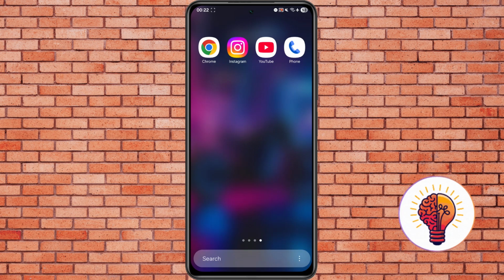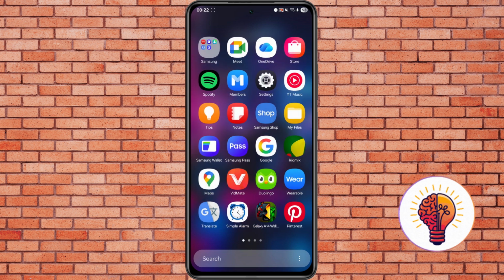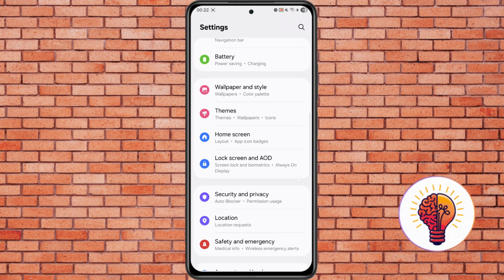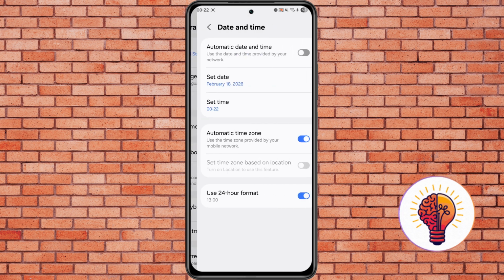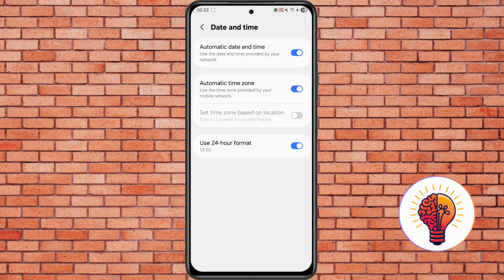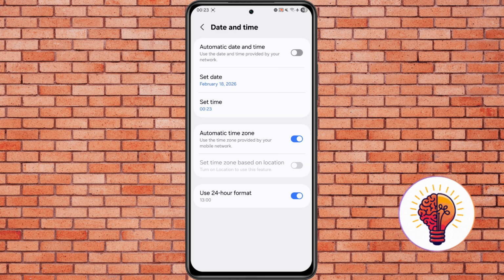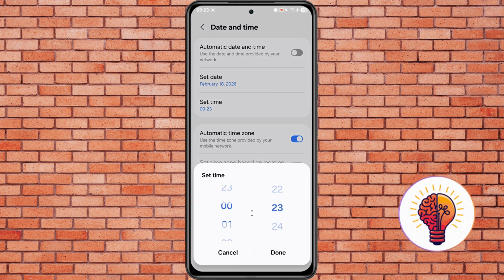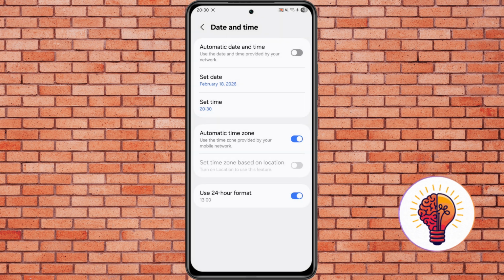How to Change Time on Samsung Galaxy S25 | Easy Guide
00:00 – Introduction
0:01 – Overview & Purpose of the Video
0:19 – Step-by-Step Solution
1:03 – Final Result & Tips

Learn how to change the time on your Samsung Galaxy S25 effortlessly with this step-by-step guide.
. Stay updated with the latest Samsung tutorials and make your device work exactly the way you want.

How to Set Time on Samsung Galaxy S25

Change Date & Time Samsung Galaxy S25

Samsung Galaxy S25 Time Settings Tutorial

Quick Time Adjustment on Samsung Galaxy S25

Samsung Galaxy S25 Manual Time Change

Update Clock on Samsung Galaxy S25

Samsung Galaxy S25 Date & Time Guide

Easy Time Setup Samsung Galaxy S25

Samsung Galaxy S25 Clock Settings Explained

Step-by-Step Time Change Samsung Galaxy S25